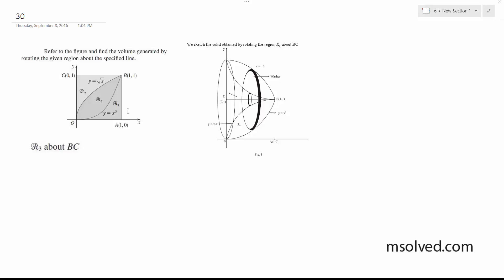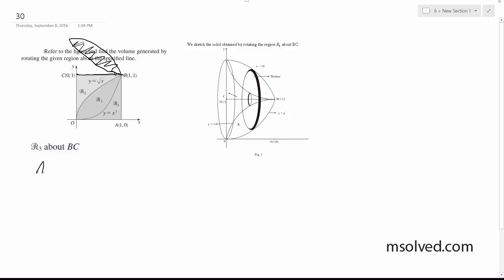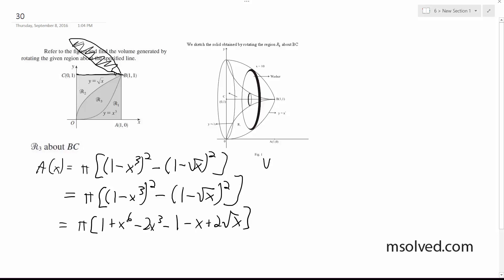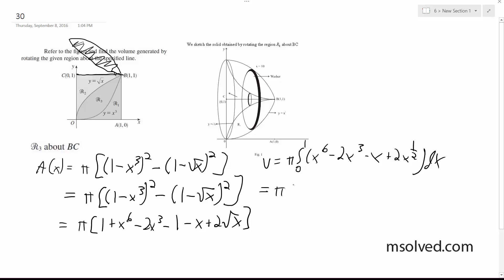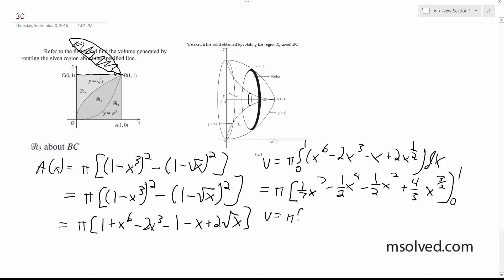R3 about BC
Refer to the figure and find the volume generated by
rotating the given region about the specified line.